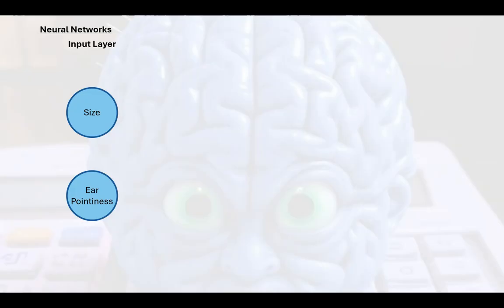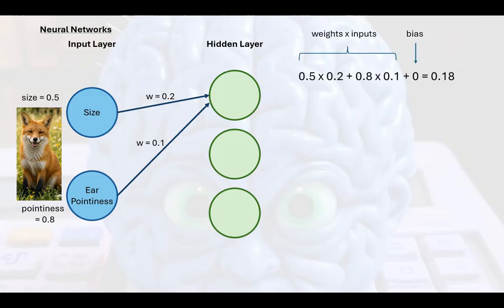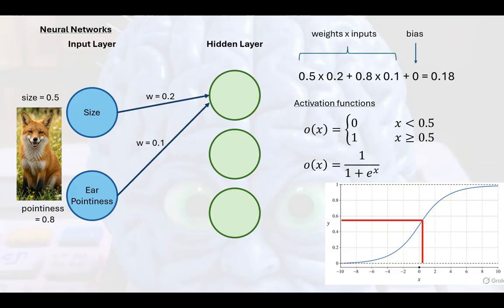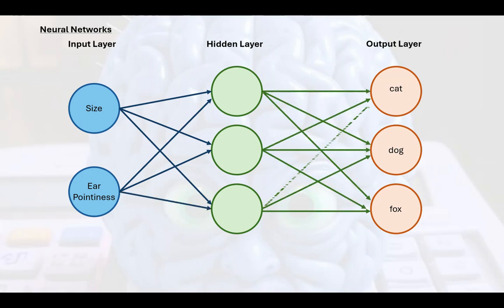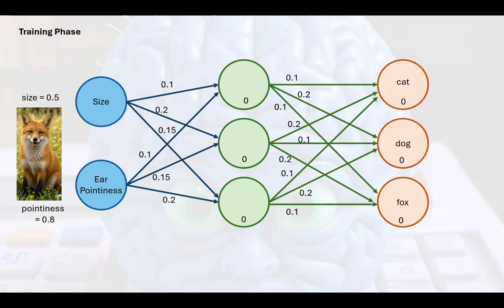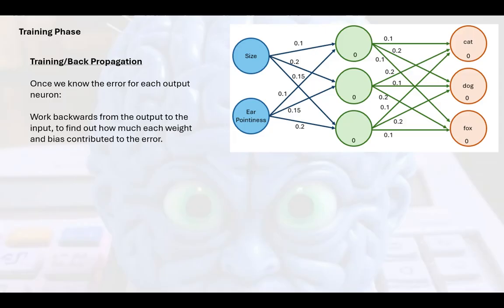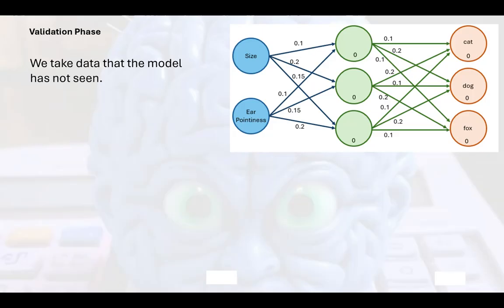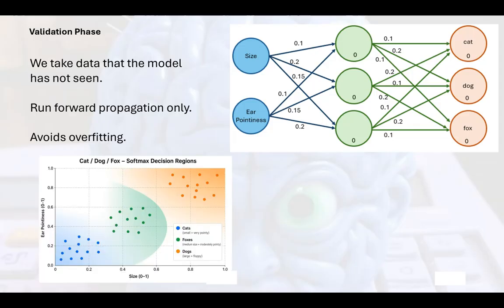Neural Networks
Covers key terms and concepts of neural networks for VCE algorithmics by way of a simple example.